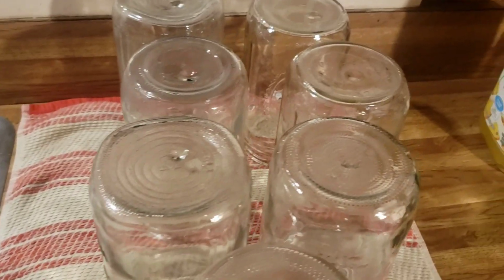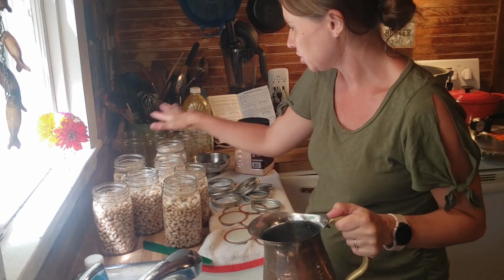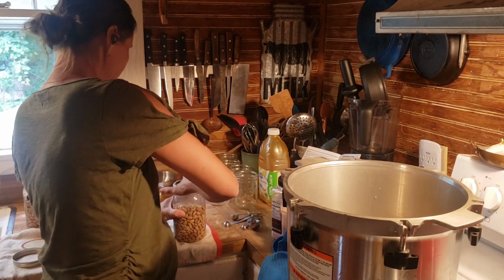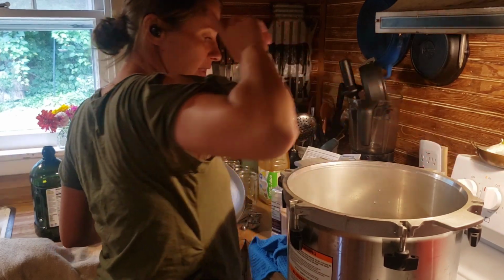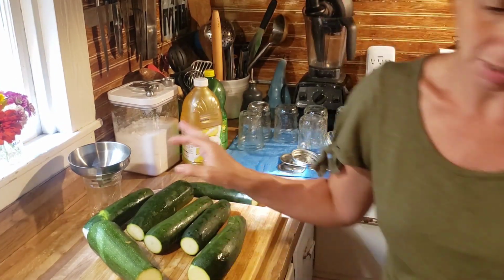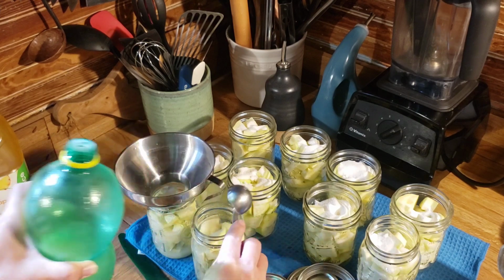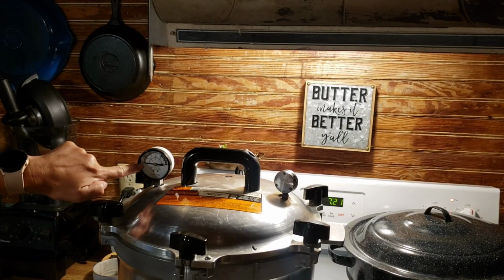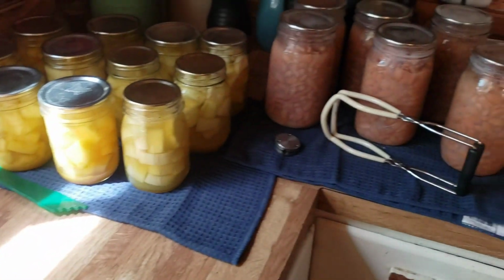Canning afternoon || Dry beans || Zucchini pineapple 🍍|| Chamomile Harvesting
Vidalia chop wizard

Cold brew / tea strainer with handle lid for 2 quart jar

My favorite milk jugs

My favorite cheesemaking book

The mesophilic culture I use to start cheese

The rennet I use

Cheese thermometer

Try audible for free (love listening to books while doing dishes, folding clothes, or stirring cheese)

This is one of my most used kitchen essentials! Clean water without the extra waste of plastic.

The large stone bowl that I use every day in my kitchen ( fits my large recipes for sourdough )

The Danish dough whisk that I use for sourdough and much more

My small pot with the ladle handle

My favorite canning book

The pressure canner that I also use as a water bath canner

My cheese pot

The thermophilic culture I use

Cheese thermometer

The stainless steel mesh colander

Also, you can give to Dry hollow homestead through our PayPal